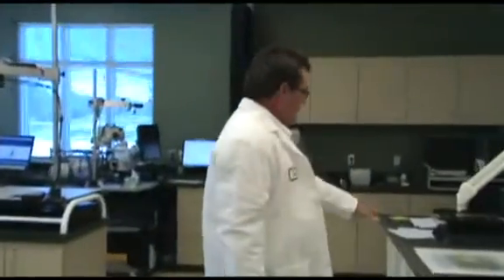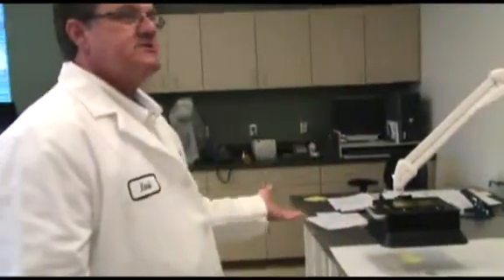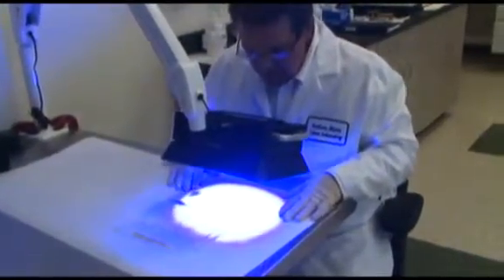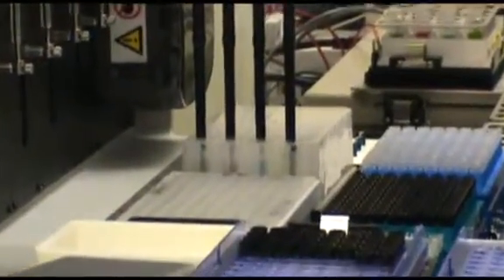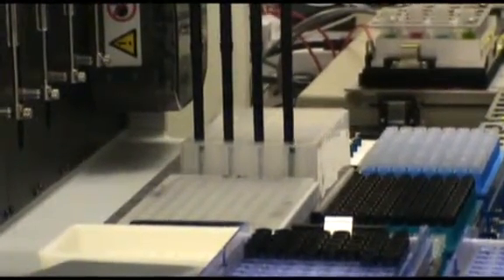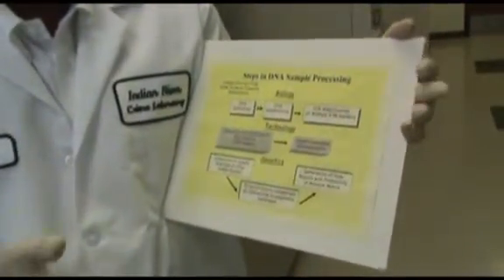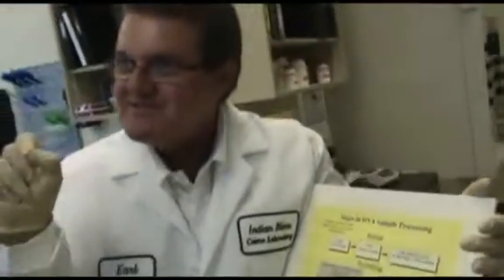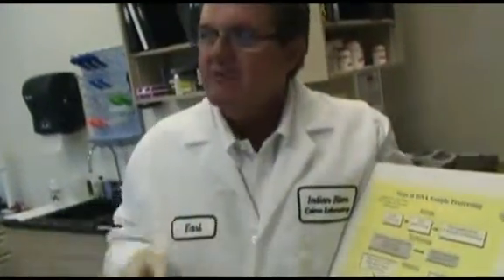High-tech crime fighting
Crime lab at Indian River State College in Fort Pierce uses state-of-the-art technology to process evidence from crime scenes.